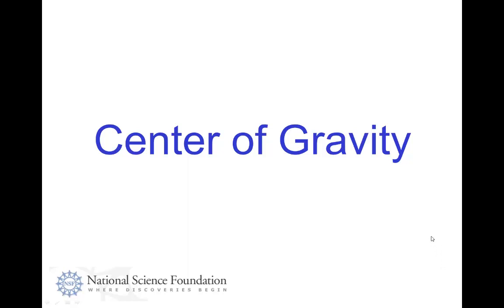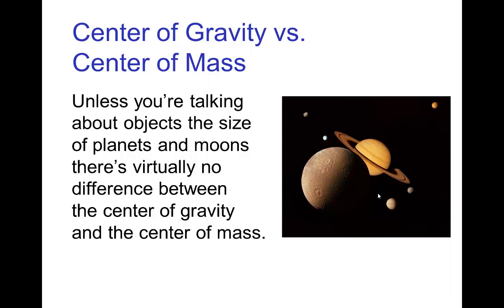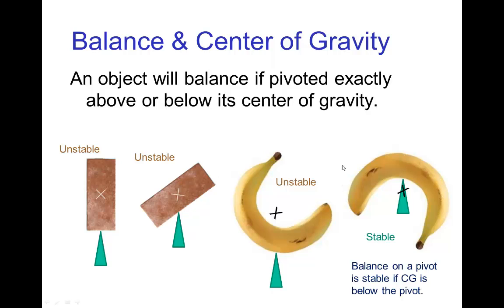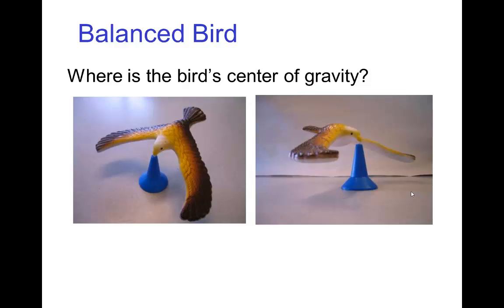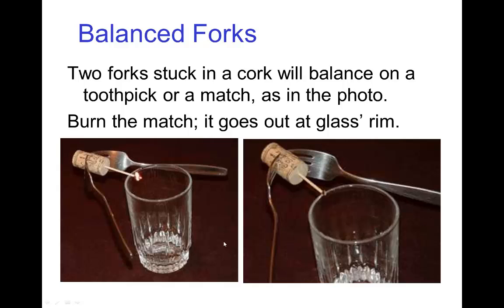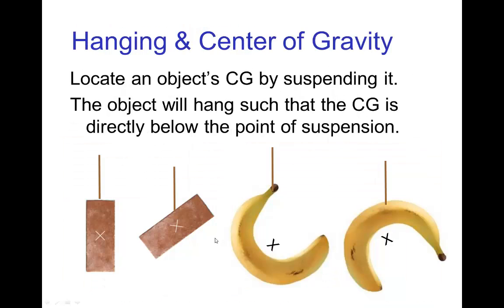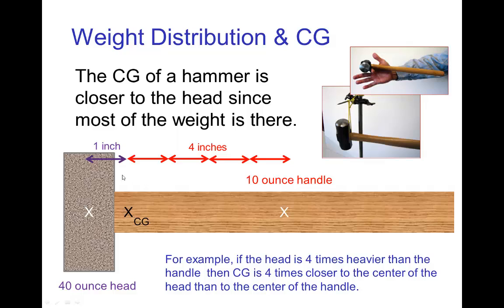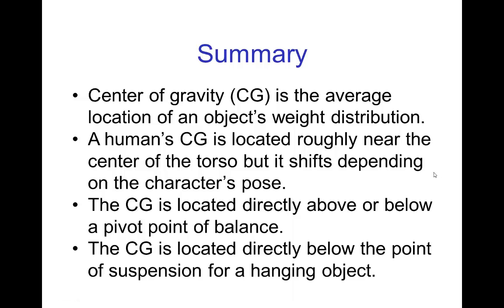Center of Gravity